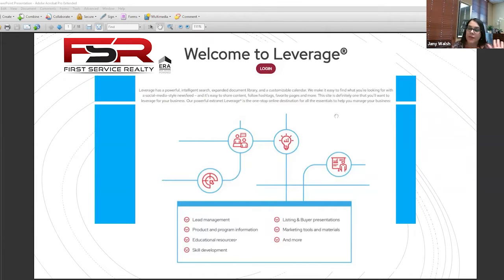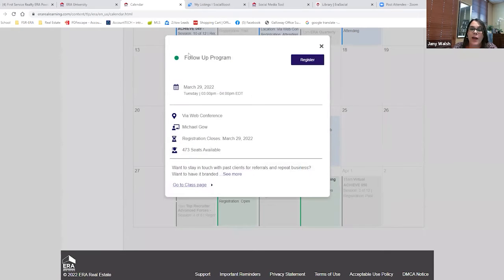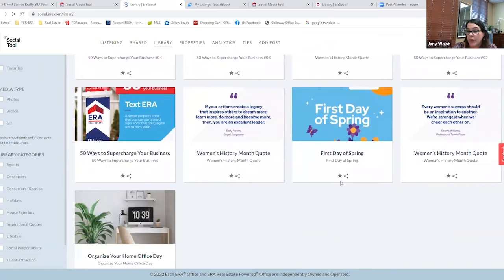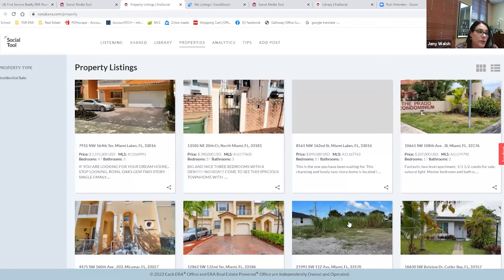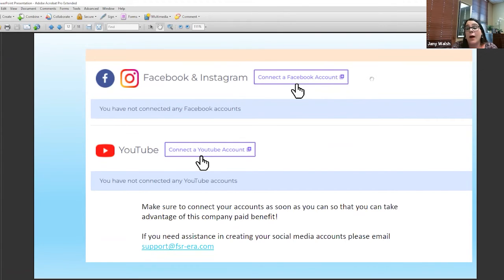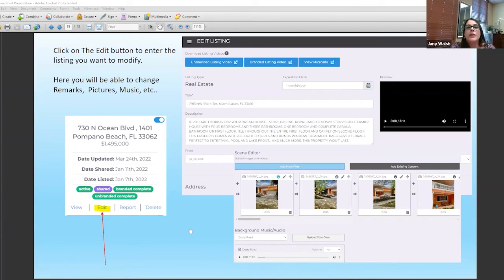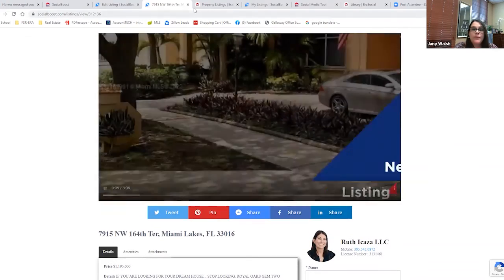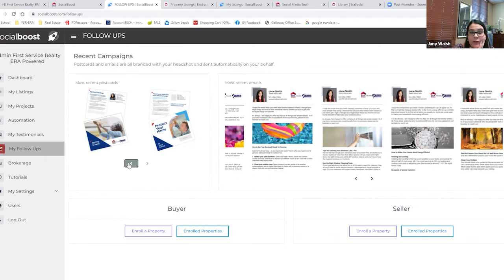Leverage and Social Boost Marketing Training | How to make more money using the ERA products